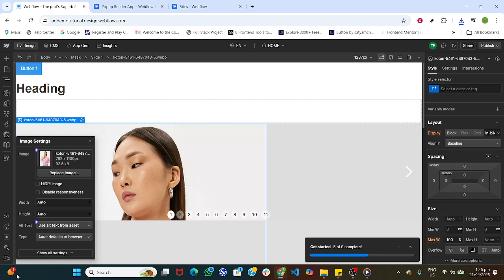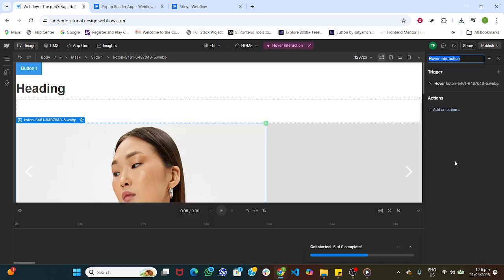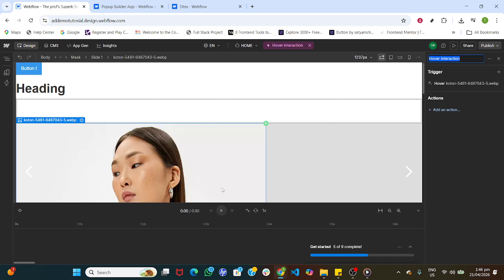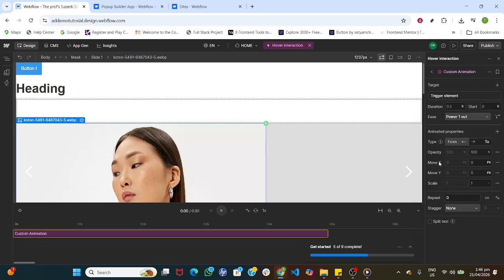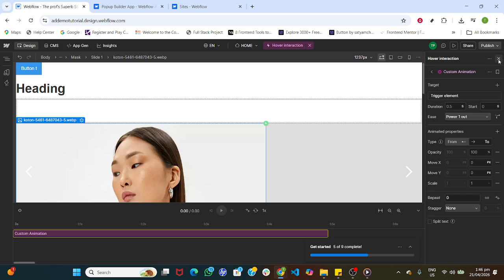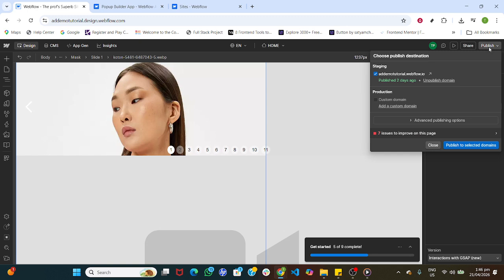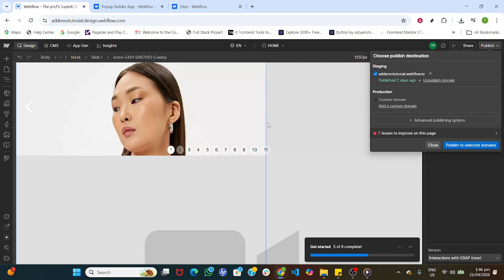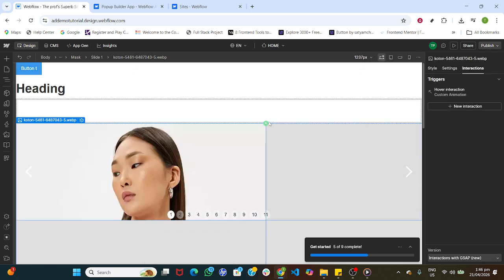How to Create an Image Overlay in Webflow (Easy Method) (Full Guide 2026)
In this video, we discuss how to create an image overlay effect in Webflow to display text clearly when a user hovers over a graphic. Securing a dark overlay text box enhances your UI aesthetics beautifully. Watch this Webflow tutorial for interactive image graphics.

00:00 Intro
00:06 Opening the Webflow project
00:12 Selecting the image or wrapper element
00:27 Opening element settings
00:34 Choosing and uploading an image
00:41 Optimizing the image for responsiveness
00:57 Reviewing image loading behavior
01:03 Lazy loading option
01:08 Auto loading option
01:14 Eager loading option
01:28 Expanding additional image settings
01:33 Verifying container positioning
01:57 Accessing the interactions panel
02:02 Adding a click trigger
02:06 Configuring the toggle animation
02:14 Setting animation duration and easing
02:24 Publishing the site
02:29 Testing the overlay on the live page
02:37 Final result on desktop and mobile